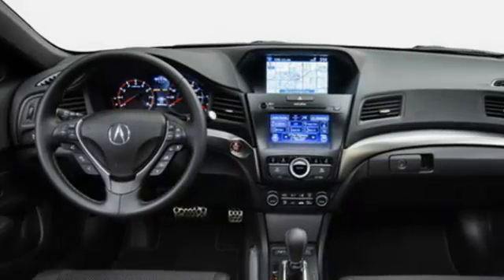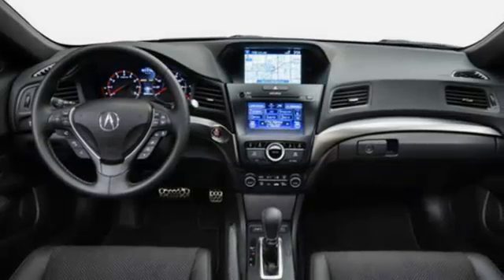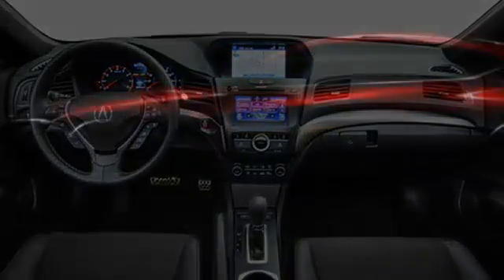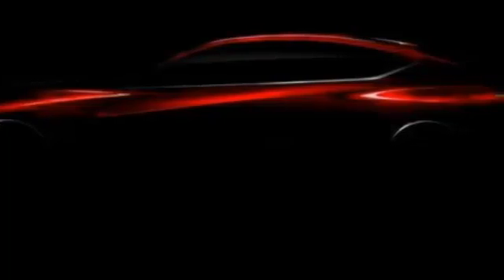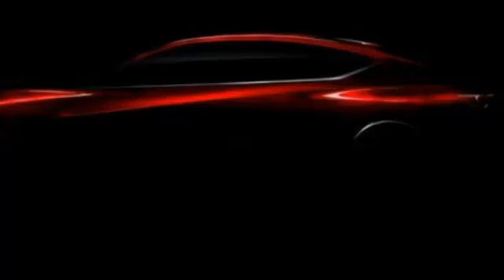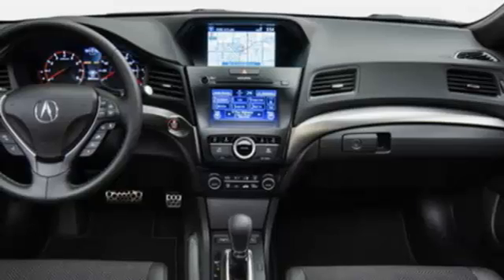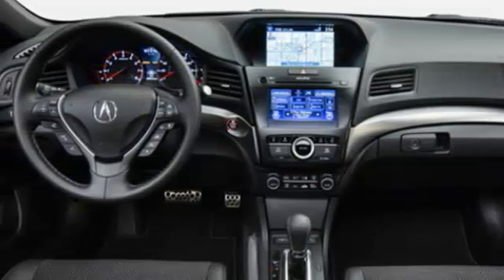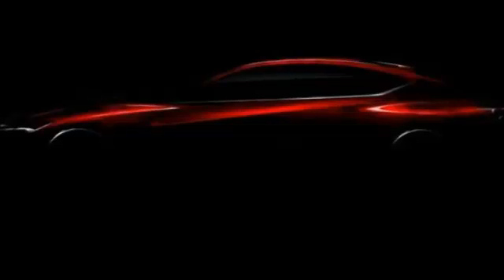2017 Acura Precision Concept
fancy designs purchased at high prices, Acura Precision Concept